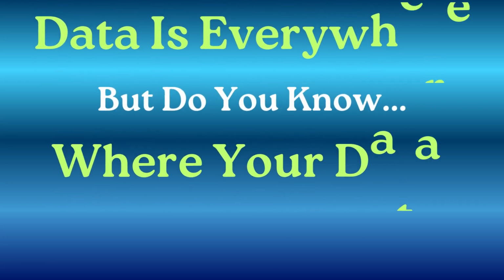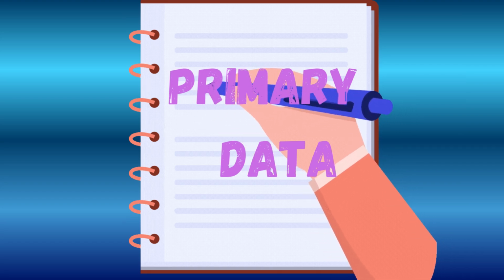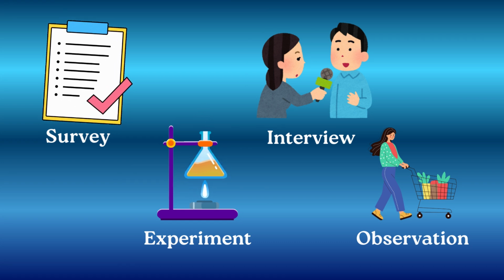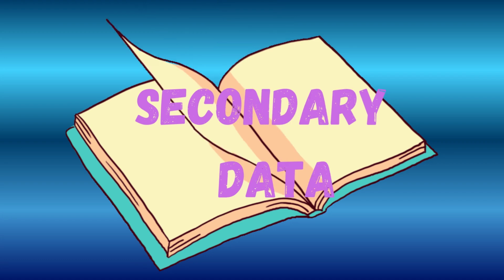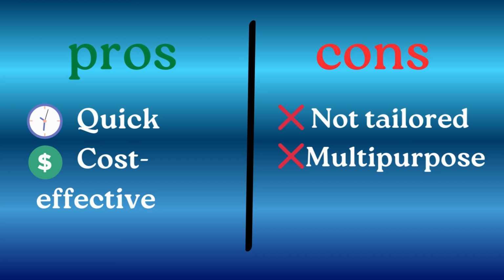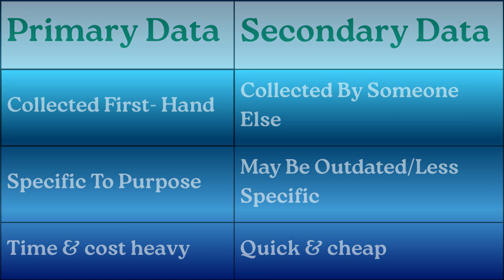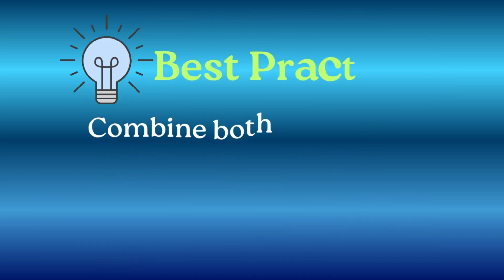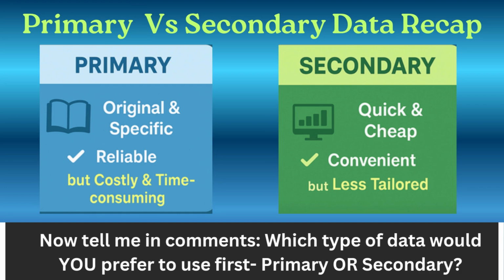Primary vs Secondary Data Explained Simply 📊 | With Examples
Do you know where your data comes from? 🤔 In data analysis, understanding the difference between Primary Data and Secondary Data is one of the first and most important steps.

In this video, I’ll explain:
✅ What Primary Data is (with real-world examples)
✅ What Secondary Data is (with real-world examples)
✅ Their Pros & Cons
✅ And most importantly — When to use which

By the end, you’ll never confuse them again! 🎯

📌 Perfect for beginners in data analysis, statistics, or data science.
primary data explained
secondary data explained
difference between primary and secondary data
primary data examples
secondary data examples